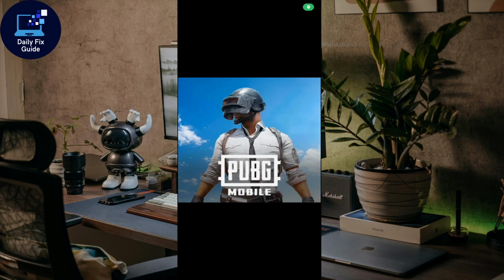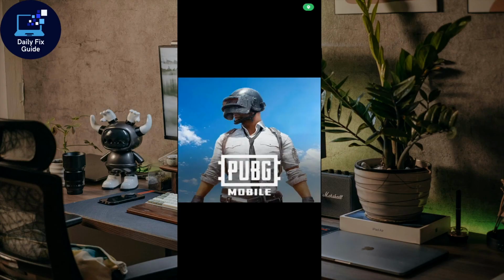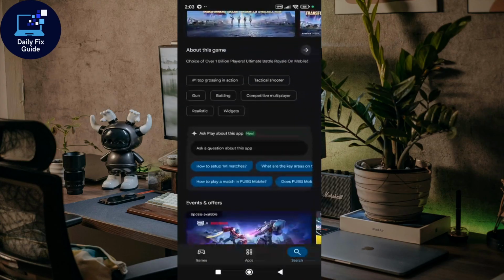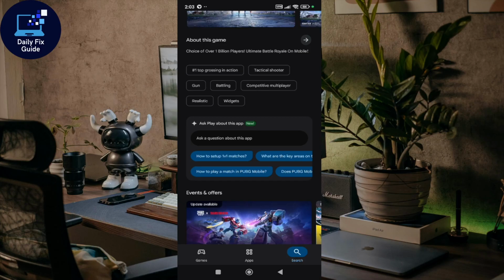How to Enable 90 FPS in PUBG Mobile Without Root (For Specific Devices)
Learn How to Enable 90 FPS in PUBG Mobile Without Rooting Your Device. Step-by-Step Guide for Supported Phones in 2025.